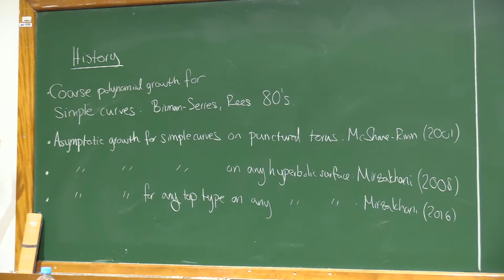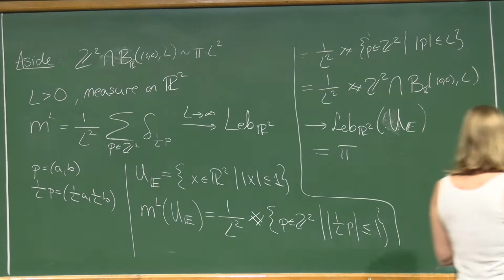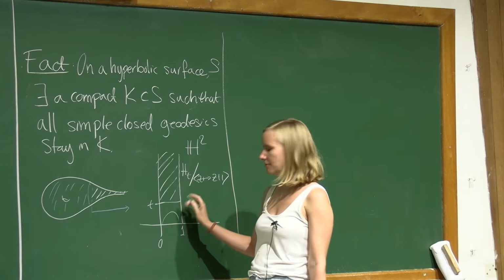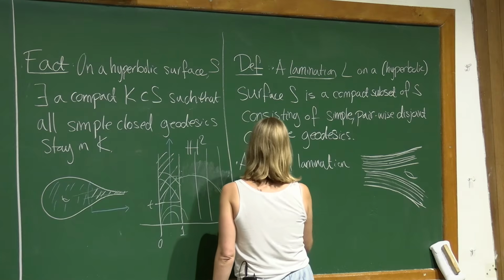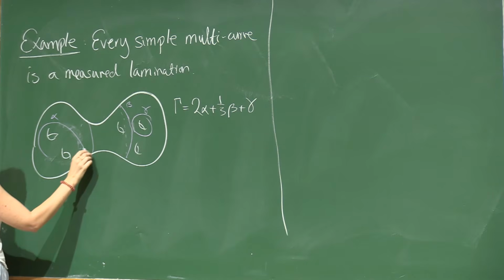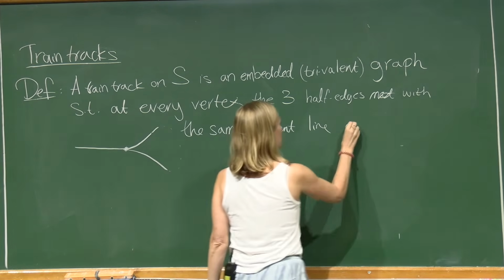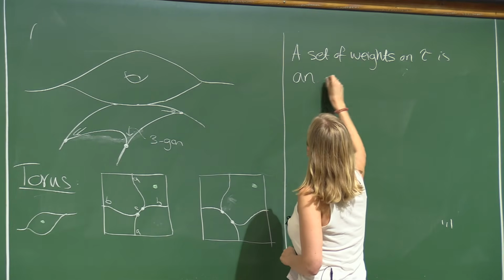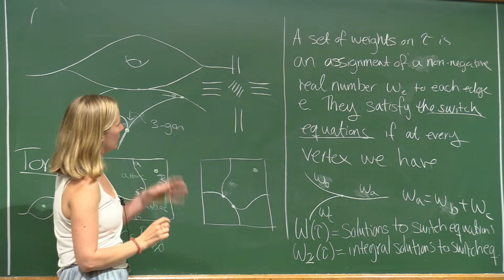8th Brazilian School of Dynamical Systems - MC - Viveka Erlandson (Bristol University, UK) - 02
Speaker: MC - Viveka Erlandson (Bristol University, UK) - Hyperbolic surfaces and Mirzakhani’s curve counting

The Brazilian School of Dynamical Systems is an event focused on Dynamical Systems, Ergodic Theory, and related topics (such as geometry, probability, number theory, and topology). Its aim is to bring together postgraduate students and researchers in these areas, fostering academic interaction and establishing connections between colleagues and researchers both from Brazil and abroad.

The previous editions were held in Maceió/AL (2010), São Carlos/SP (2012), Bento Gonçalves/RS (2014), Campinas/SP (2016), Belo Horizonte/MG (2019), Fortaleza/CE (online event due to the COVID19 pandemic) (2021) and Fortaleza/CE (2023).

Tribute Session to Jacob Palis:
Díaz (PUC, BRA)
Viana (IMPA, BRA)

Scientific Committee:
Alexandre Baraviera (UFRGS)
Katrin Gelfert (UFRJ)
Alejandro Kocsard (IMPA)
Yuri Lima (USP)
Cristina Lizana (UFBA)
Karina Marín (UFMG)
Daniel Smania (USP, São Carlos)

Organizing Committee:
Martin Andersson (UFF)
Lorenzo J. Díaz (PUC-Rio)
Alejandro Kocsard (IMPA)